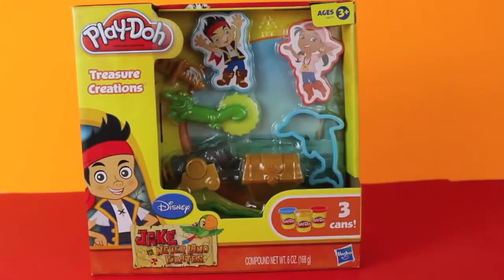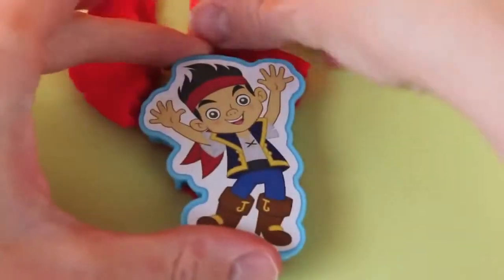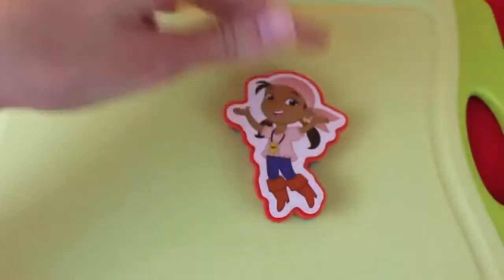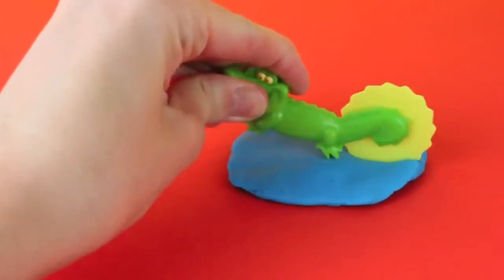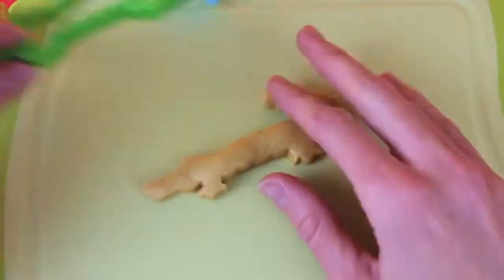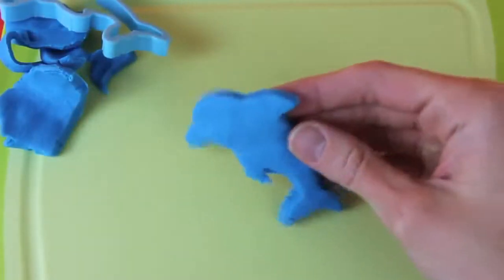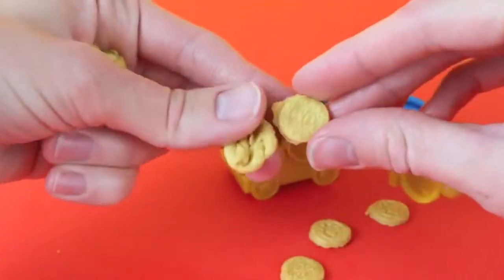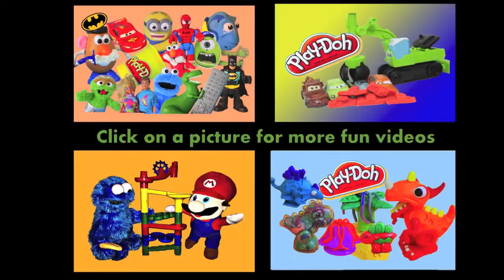Disney Cars Toy Jake and The Neverland Pirates Treasure 2